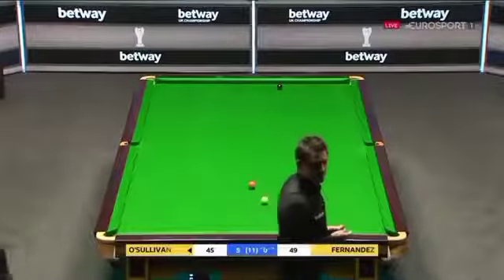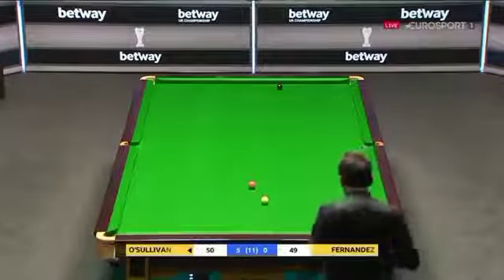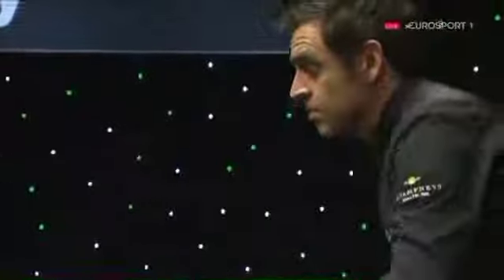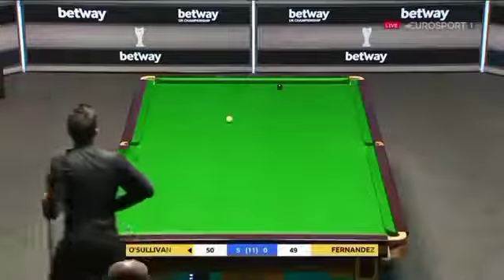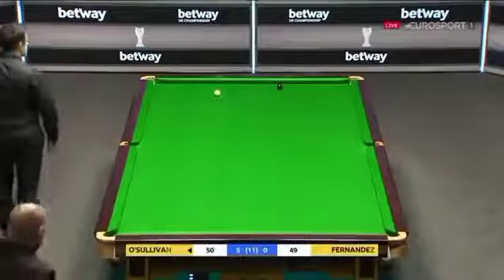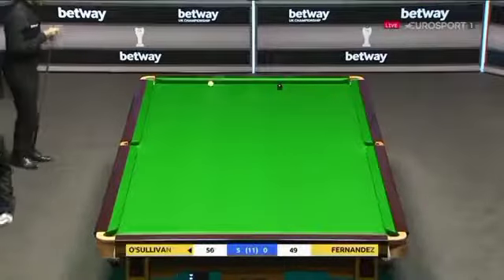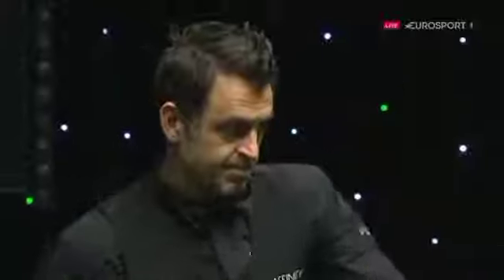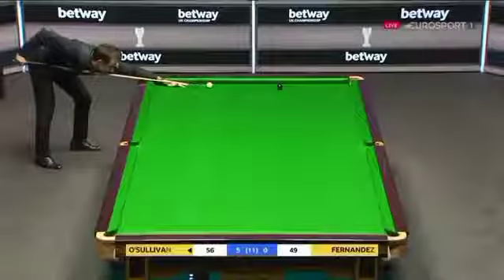Not Good for Ronnie O Sullivan?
Positional shot from Ronnie o Sullivan